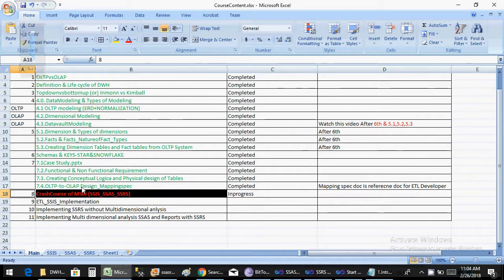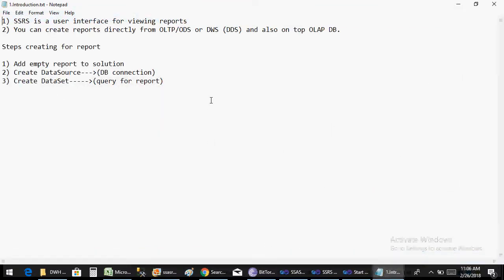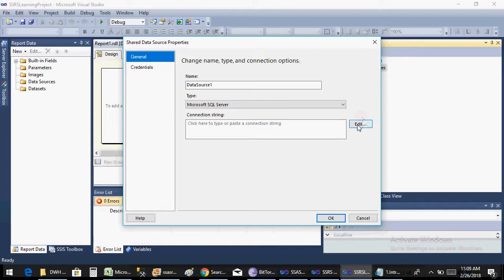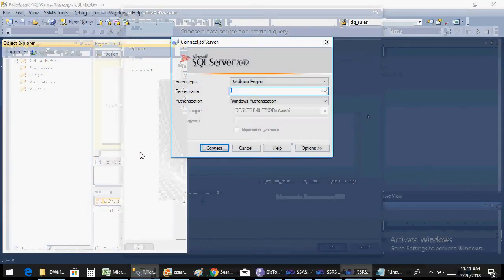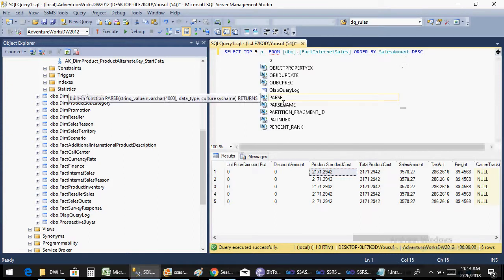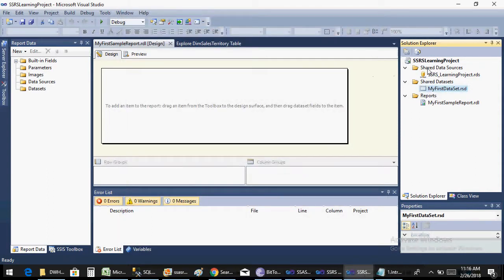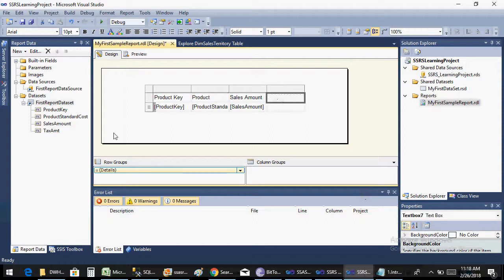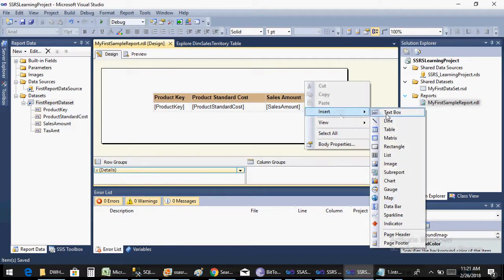SSRS Video1-Introduction_Datasource_Dataset_Sample report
1. Creating Data Source
2. Creating dataset
3. Sample report